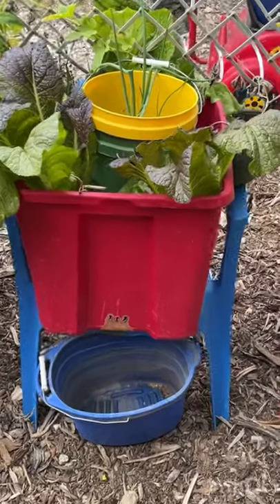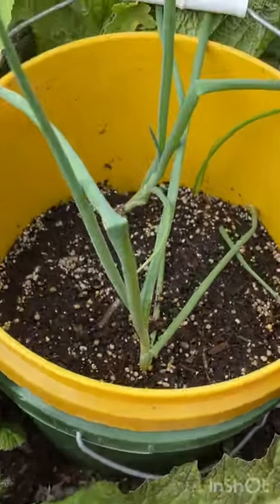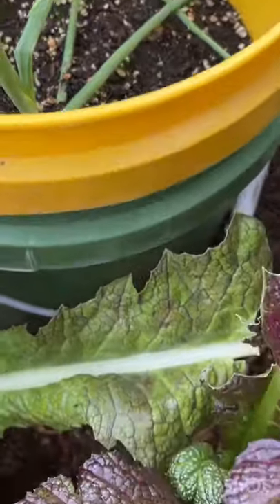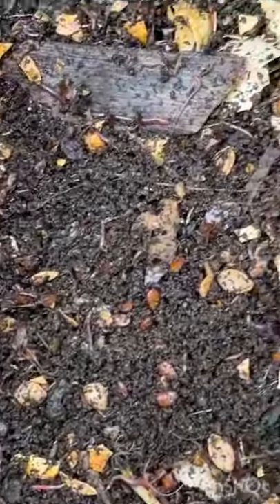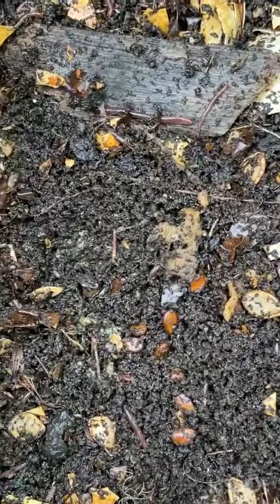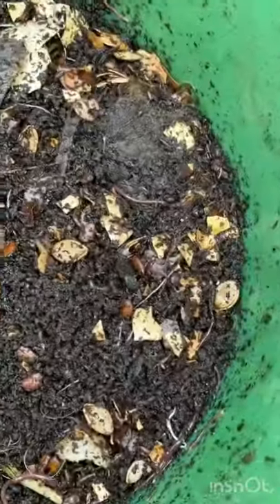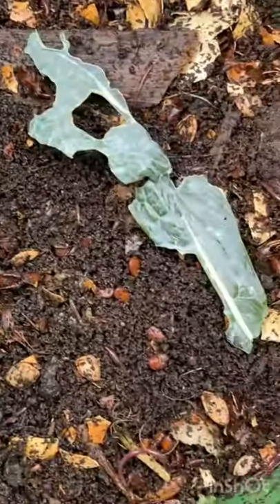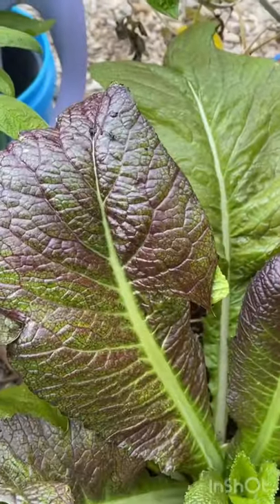Living Plant Food - Growing Vegetables & Composting in Place in 2 Bucket System Worm Farm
Easy way to make free plant food to grow beautiful healthy plants as you compost in place with no work.  Vegetable Garden growing Food in Container Gardening.  Walking in the garden going over some questions on growing, about a ginger video I am working on, lettuce seeds being eaten a small talk.

& other seller with the solar kits I use